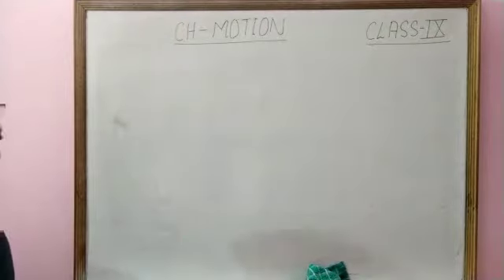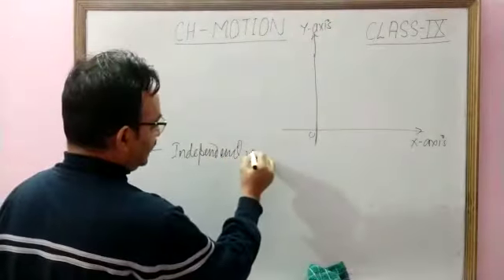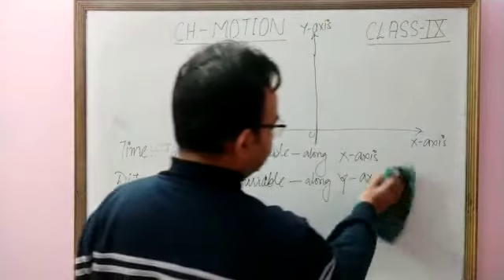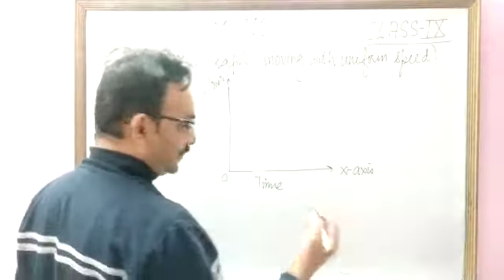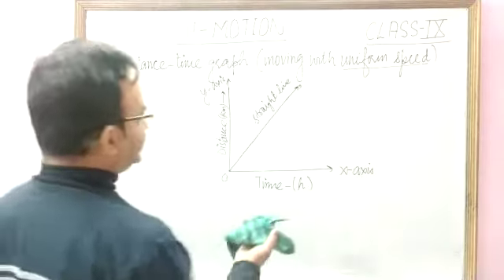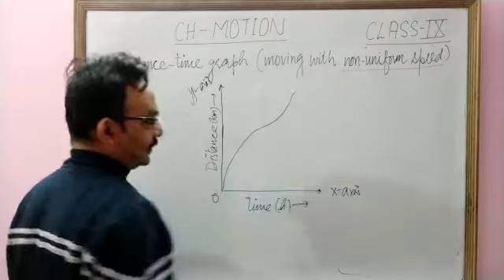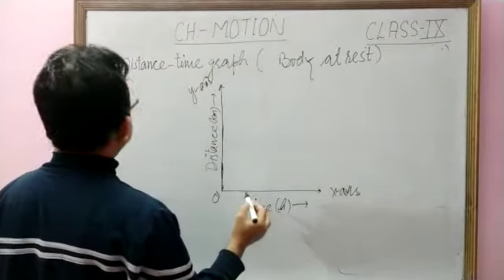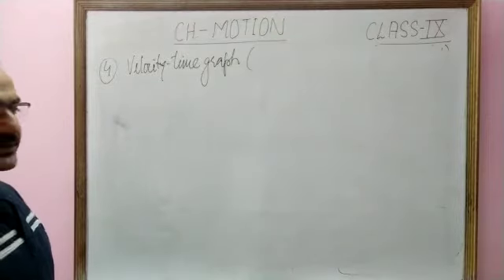DAV Nahan IX Class Ch 8 Motion part 12